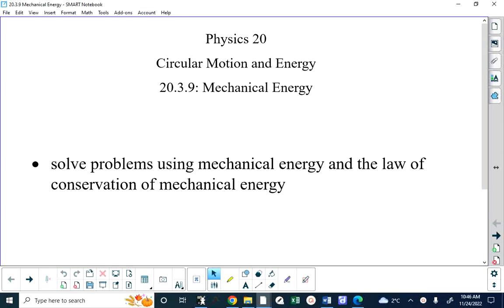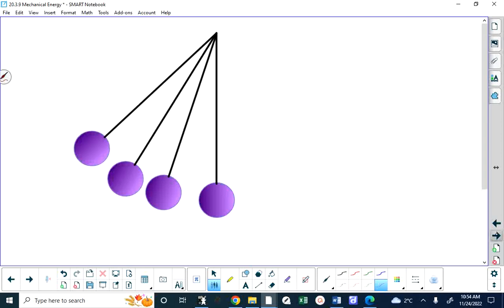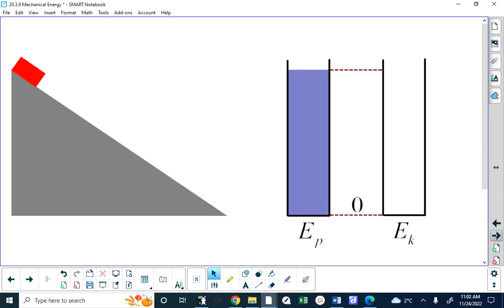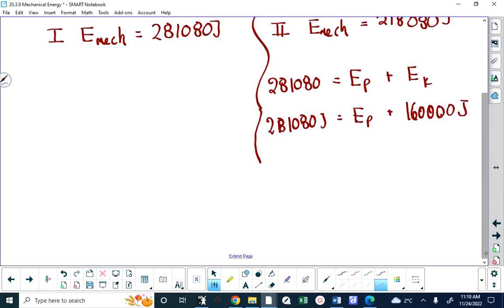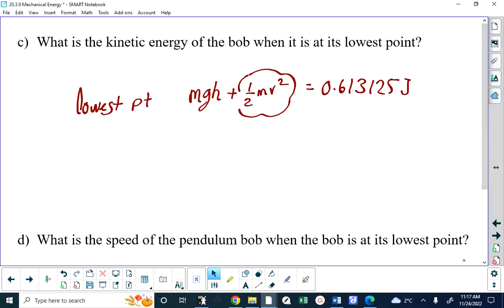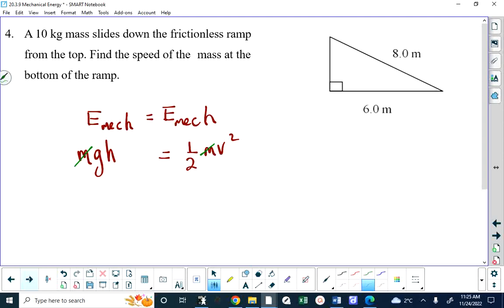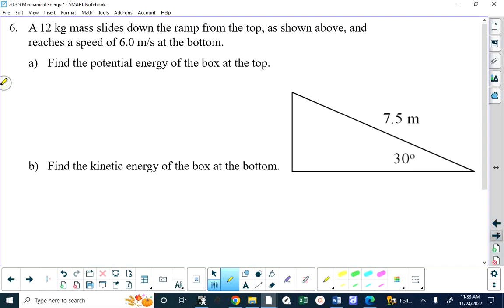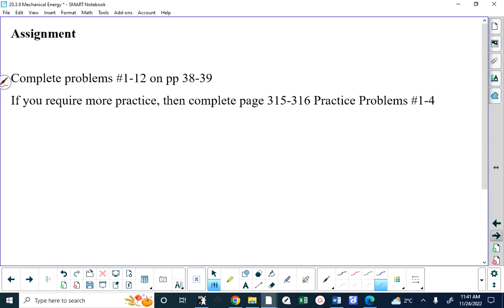P20.3.9 Mechanical Energy